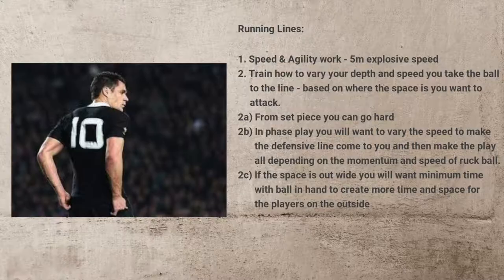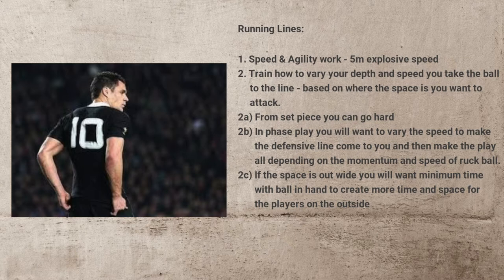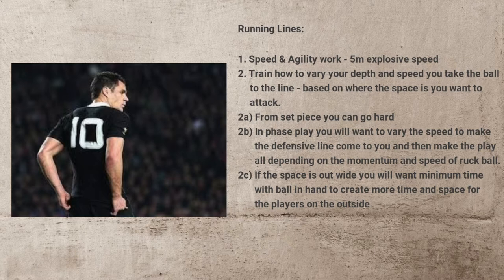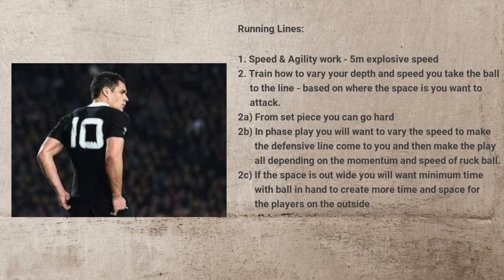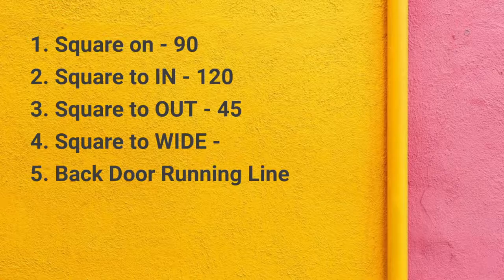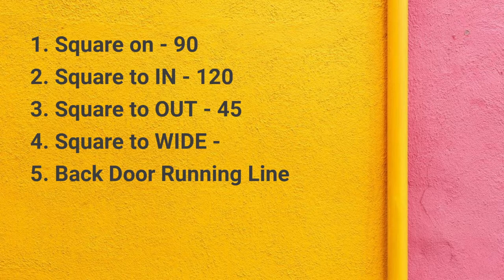Flyhalf (10) Basic Running lines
The 9 - 10 Combination drives your attacking system. This should be a specialist coaching area in my point of view!
1. How much time do you spend coaching your key decision makers?
2. Do you coach the space and time they have in different scenarios?
3. Do you coach Running lines ?

Some pointers from me with regards to some basic running lines for your number 10.